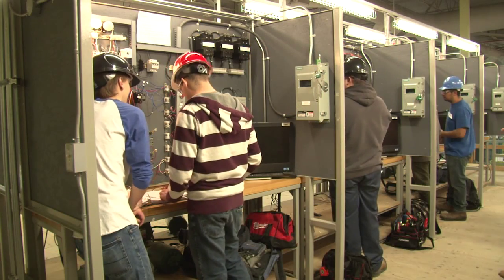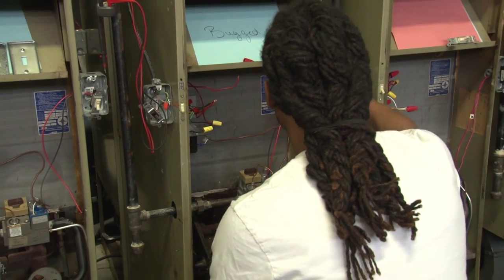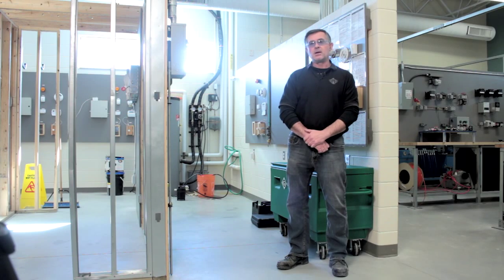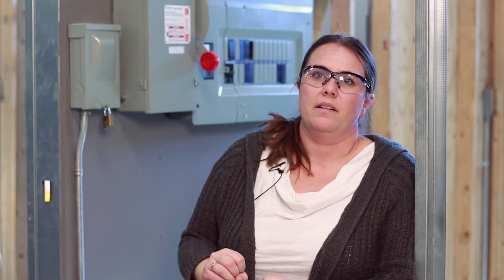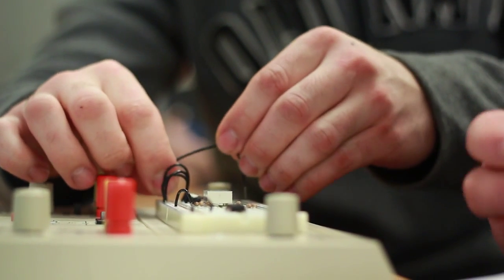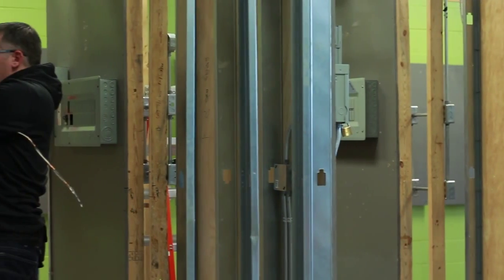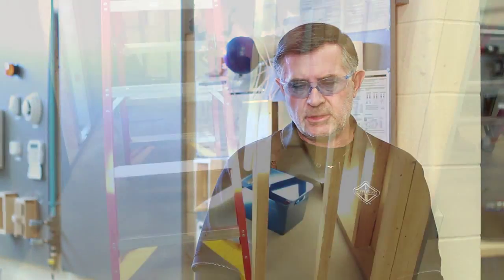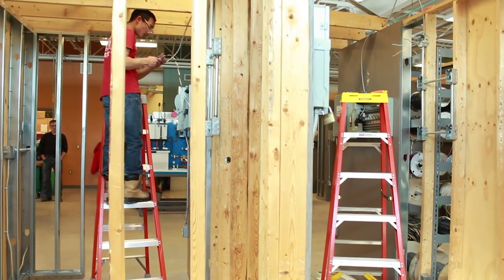Electrical Techniques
Electrical Techniques is designed to provide the learner with an understanding of the basic theoretical and practical aspects of the electrical trade and to familiarize them with the associated tools and materials. This is a great starting place for students who might want to pursue an Electrician apprenticeship such as:

    Electrician Construction and Maintenance Apprentice (309A)
    Industrial Electrician Apprenticeship (442A)